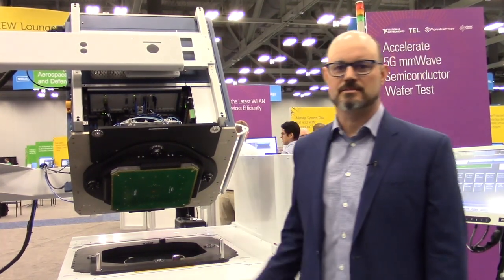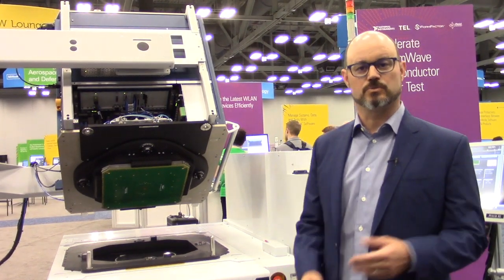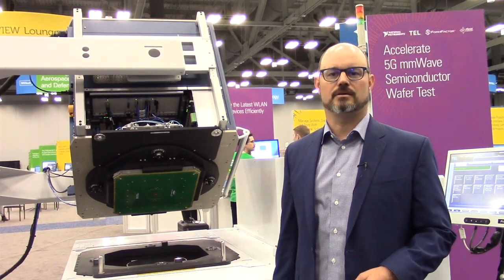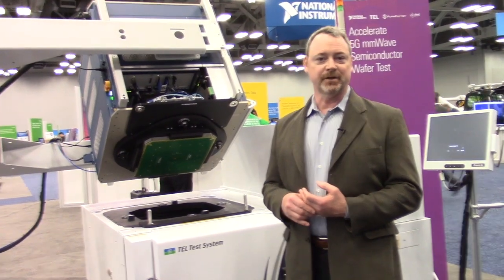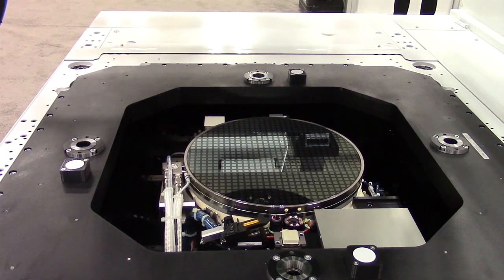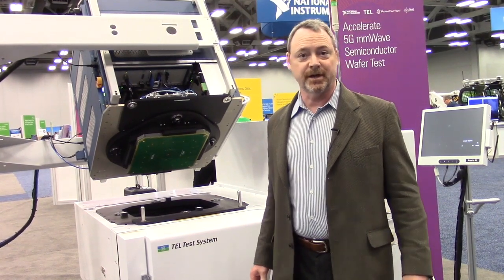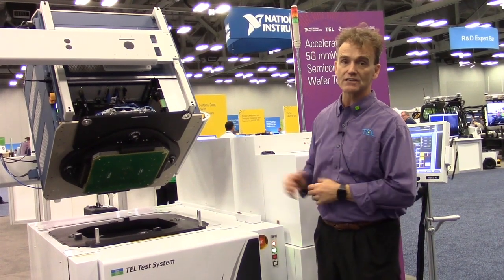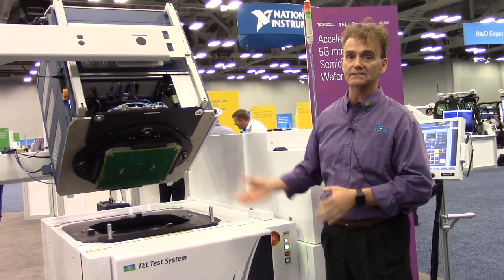NI Partners Develop mmWave 5G On-Wafer Testing System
NI Partners demonstrate the various key components integrated with their new mmWave VST to perform accurate on-wafer measurements up to 80 GHz at NIWeek 2019.